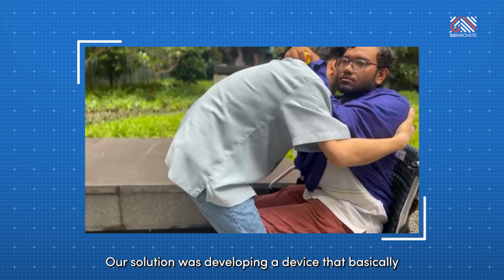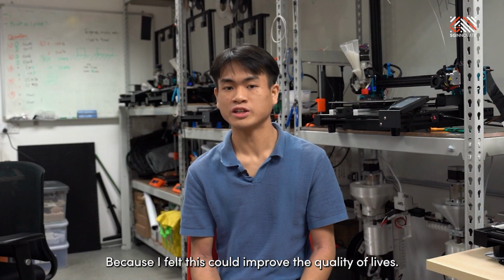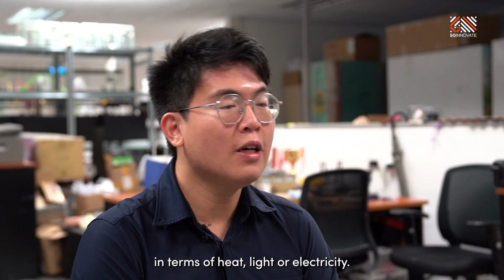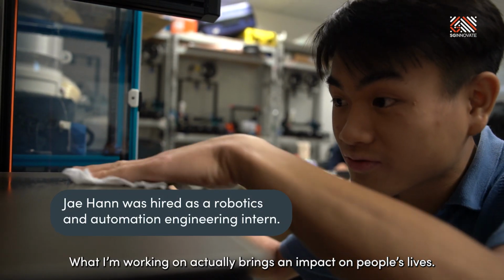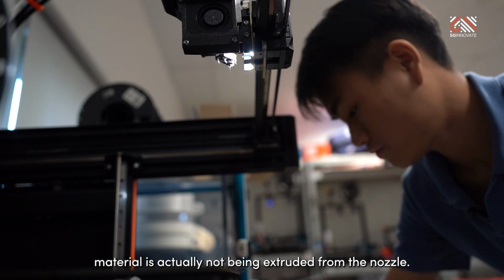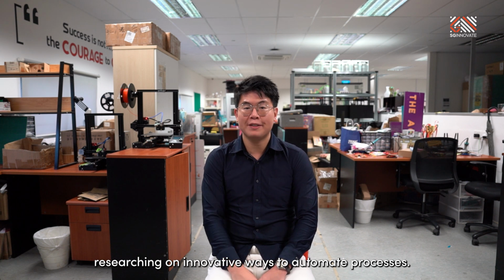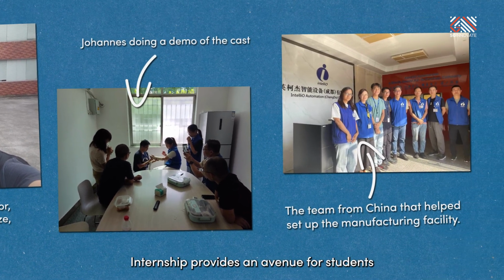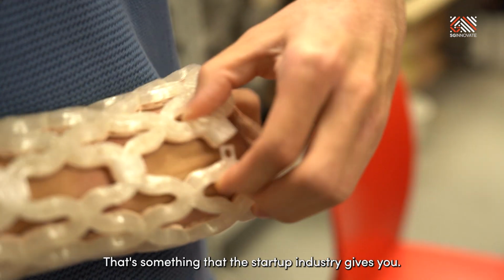MedTech Startup Internship: What 6-Months Taught Me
As a caregiver for family members facing mobility issues, Jae Hann's experience motivated him to learn more about how he could improve the quality of life for others with innovative medical devices.

Working with Castomize, the fourth year undergraduate student at Singapore University of Technology and Design (SUTD) was able to gain hands-on experience developing flexible, customisable orthopaedic casts for patients using 4D printing.

📖 Find out more about his experience as an apprentice with SGInnovate's Summation programme, which even included helping the company set up a small-scale manufacturing facility in China.